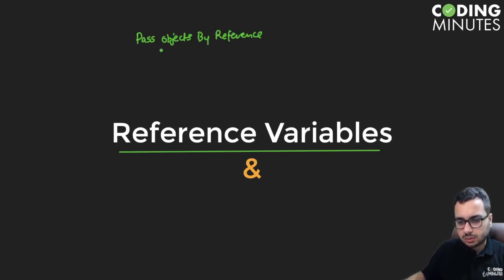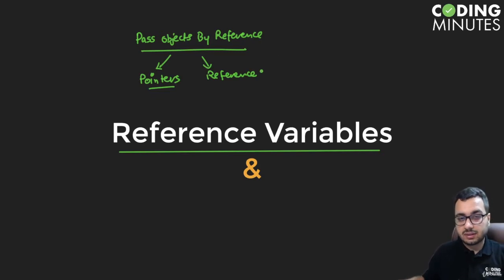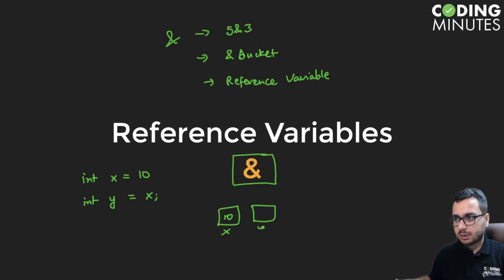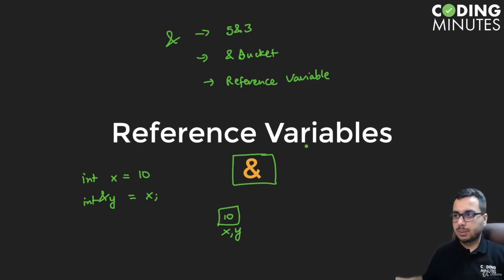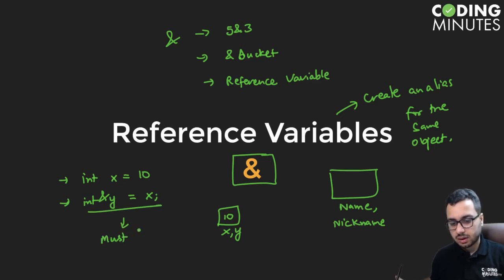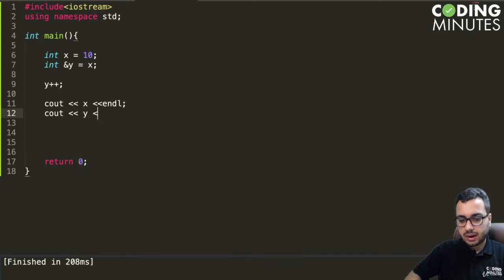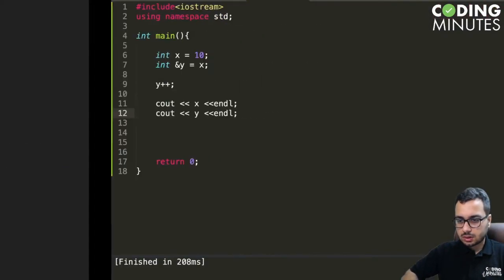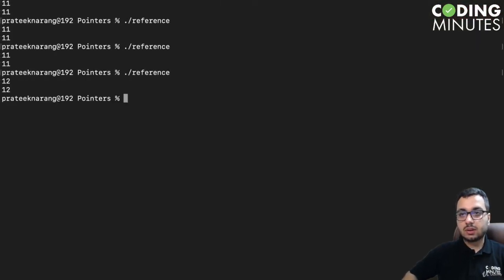Module - 6 || Reference Variables || #44